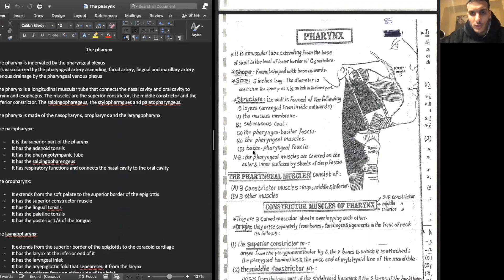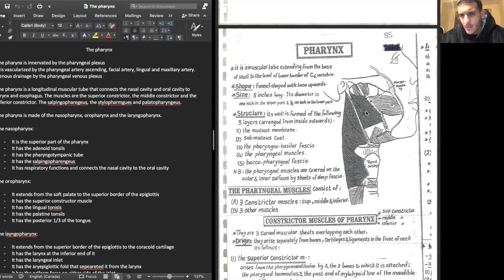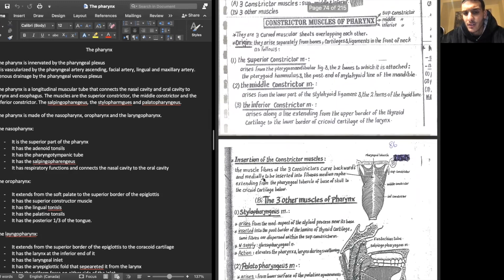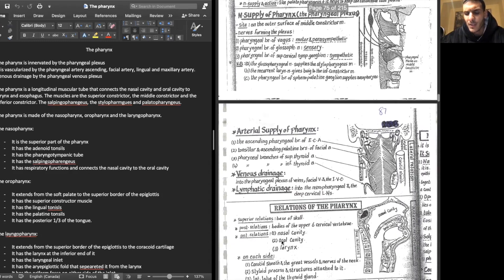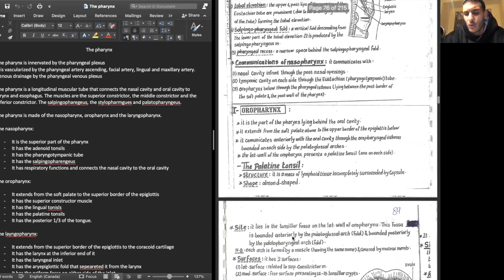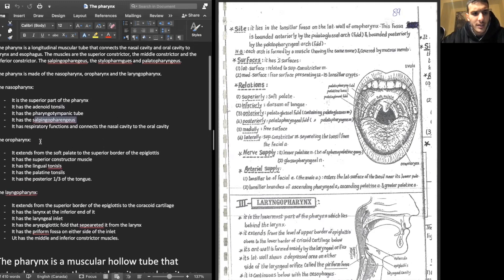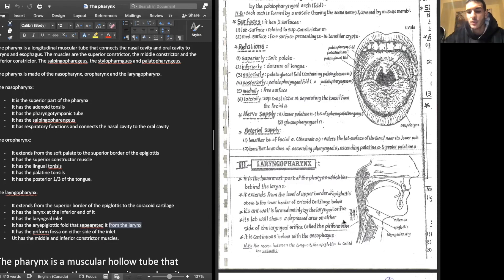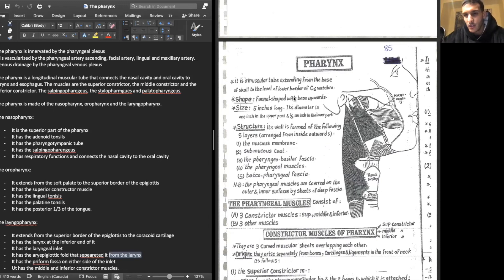The Pharynx | The innervations | The vascularization | The muscles | The contents | The parts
In this video, I mention the muscles involved in the pharynx such as the superior, middle and inferior constrictors muscles. I also mention the parts of the pharynx such as the nasopharynx, the oropharynx and the laryngopharynx and what we might find in the three parts.